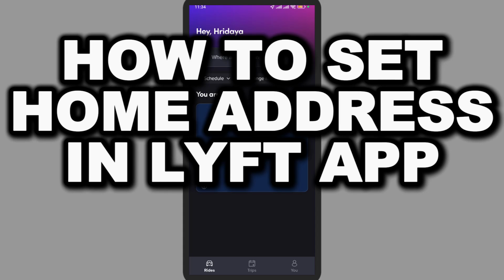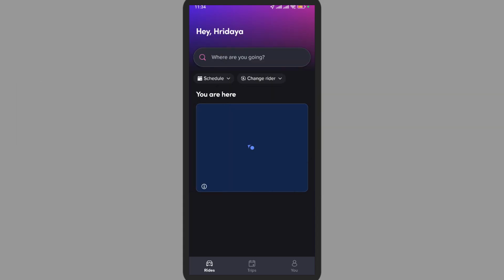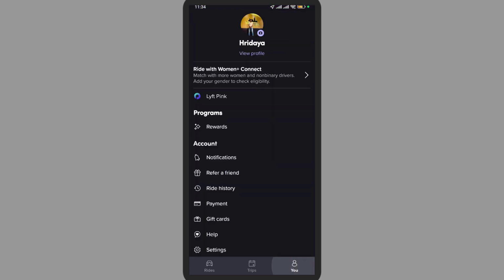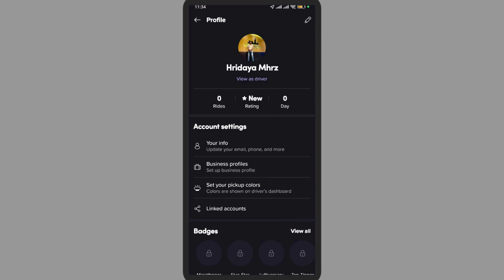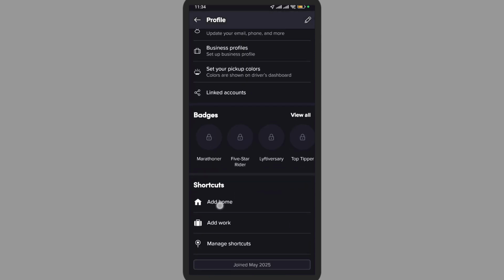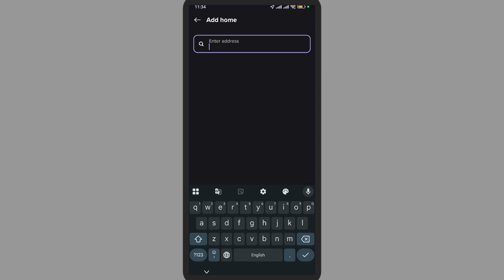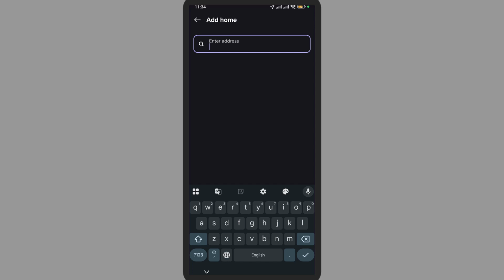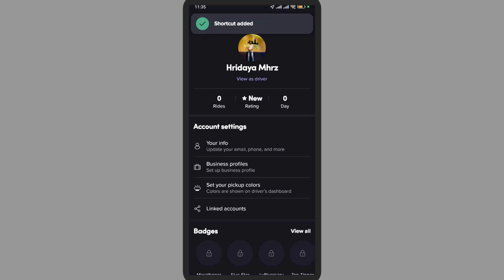How to Set Home Address in Lyft App 2025?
Looking for a simple way to set your home address in the Lyft app? In this quick tutorial, we show you exactly how to add, update, or change your home location in Lyft so you can request rides faster and more efficiently. Whether you're a new Lyft user or just updating your saved addresses, this guide walks you through the entire process step-by-step. Learn how to save home address in Lyft, how to access your shortcuts, and make sure your pickup location is always accurate. Perfect for both Android and iPhone users! Watch now to take the hassle out of ride booking.